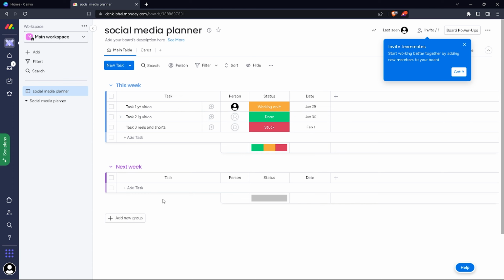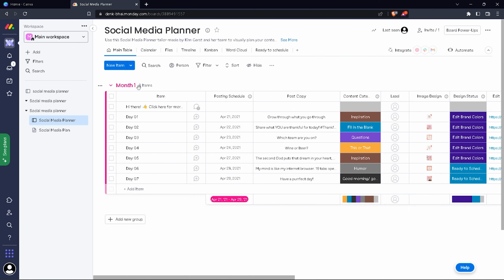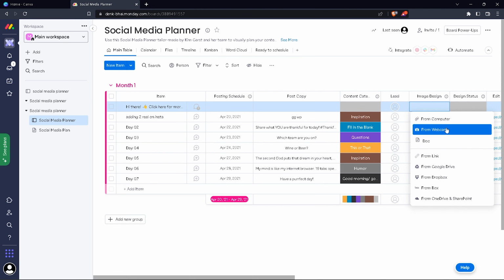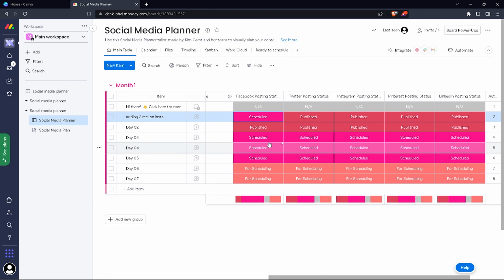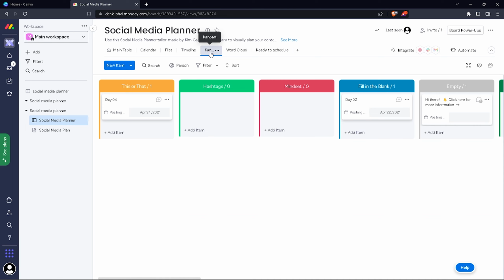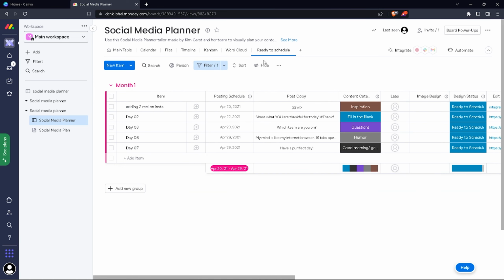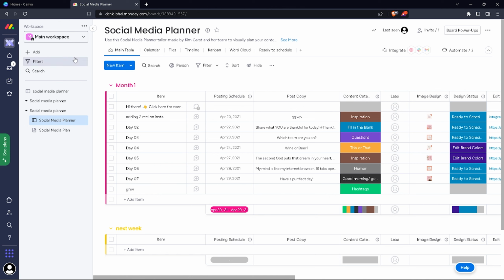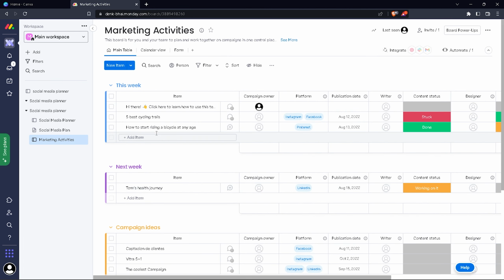How to Use Social Media with Monday.com in 2023! (Step by Step)